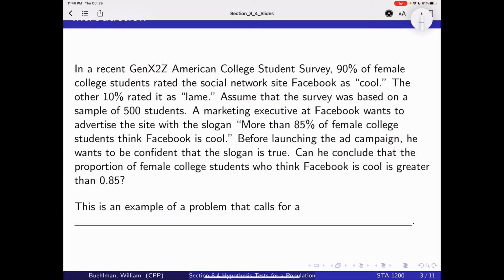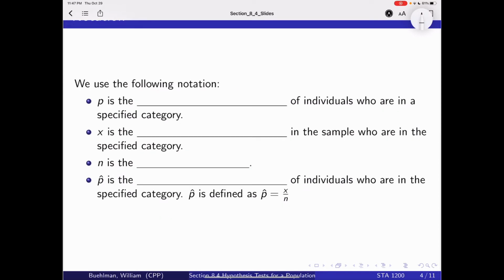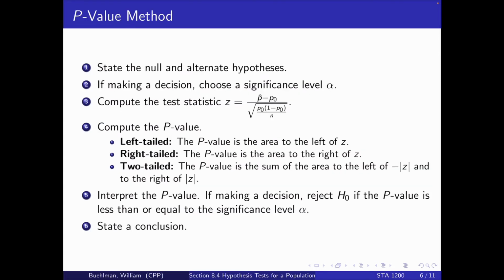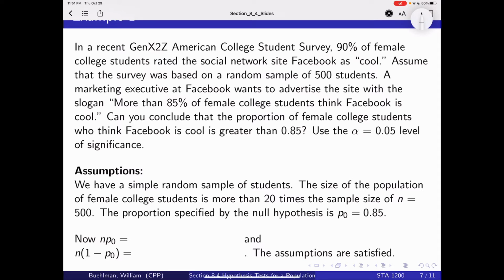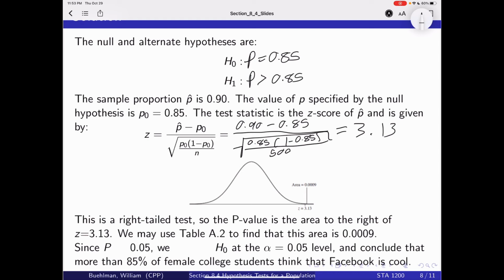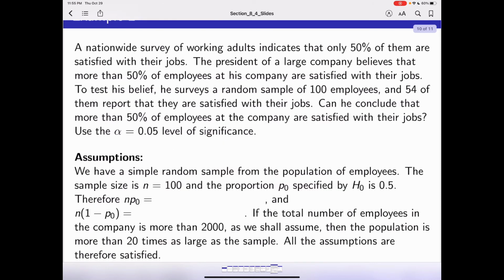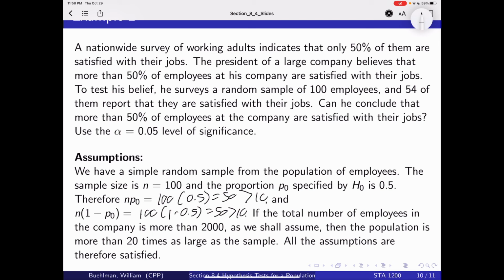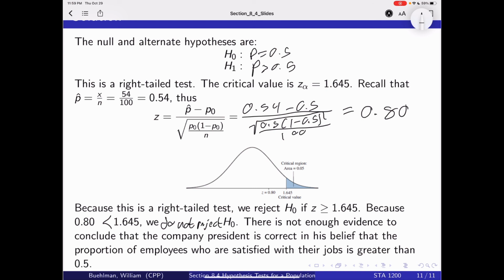Section 8.4 Hypothesis Test for Proportions